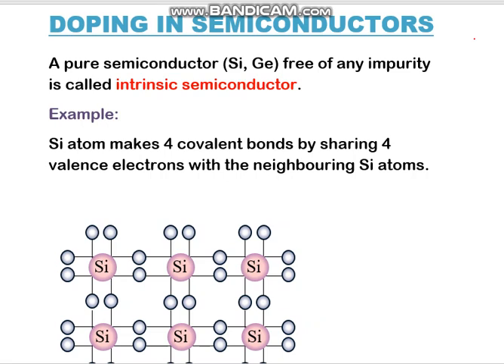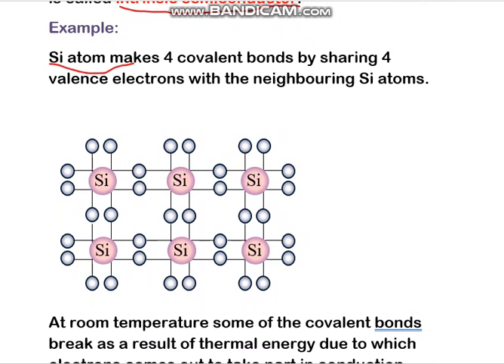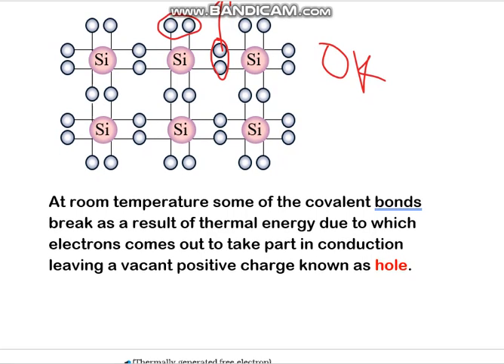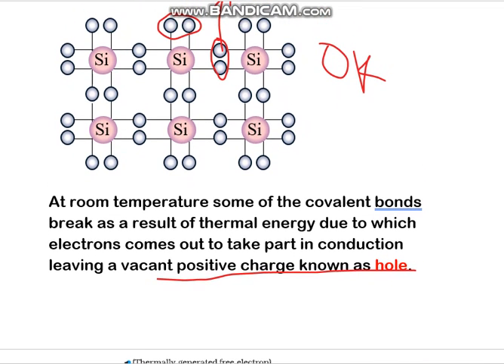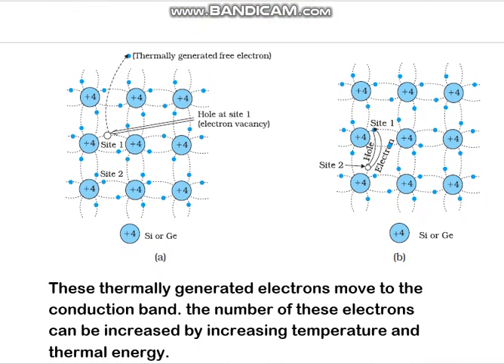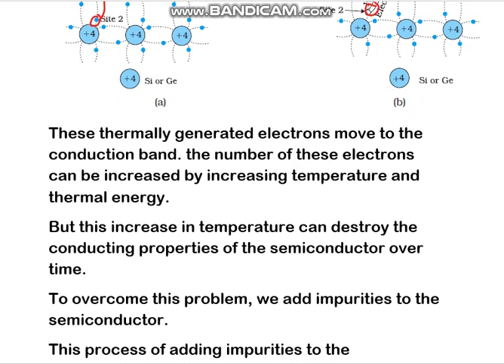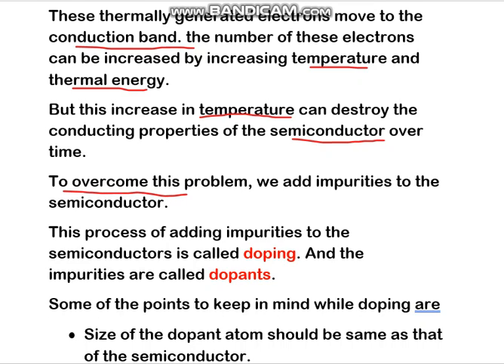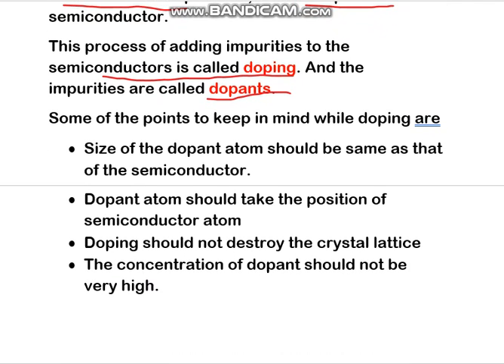physics science engineer engineering tips learnphysics education school Jee physicslove